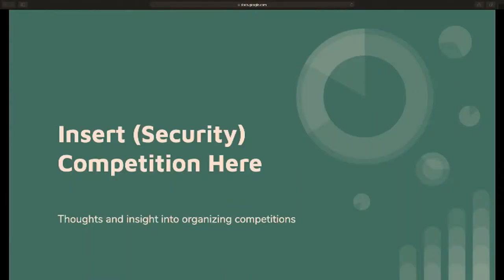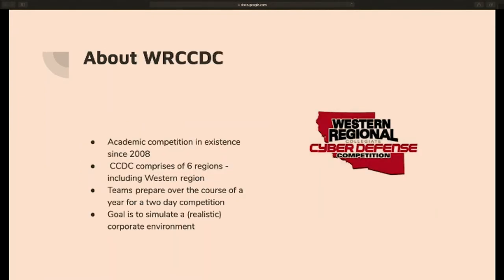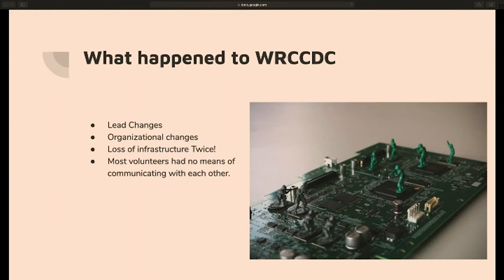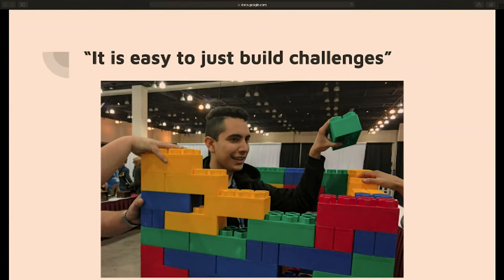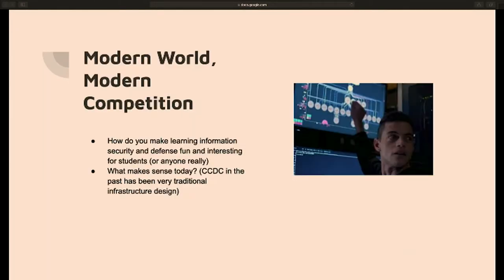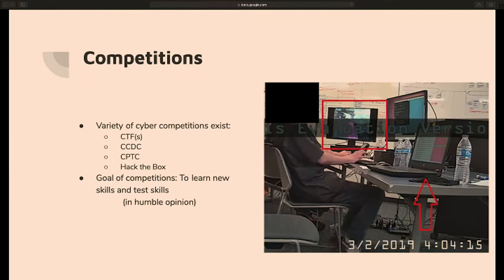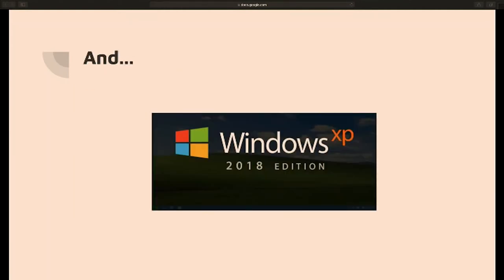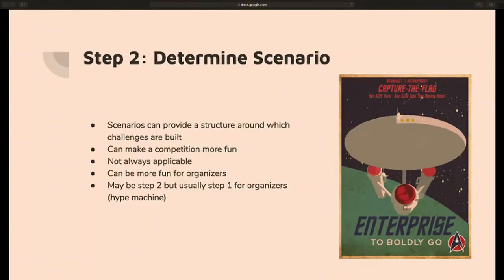Insert Security Competition Here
Competitions are everywhere in cyber security, but have you ever wondered what it takes to create one? This talk covers the challenges of creating an exciting competition that helps people develop skills and covers the challenges faced in building infrastructure to support competitions. We will primarily be covering CCDC competitions (Collegiate Cyber Defense Competitions) but we will also cover capture the flag competitions through the lens of a competition organizer and the challenges faced. If you are interested in competing in or want to help put together an competition, this talk is for you.